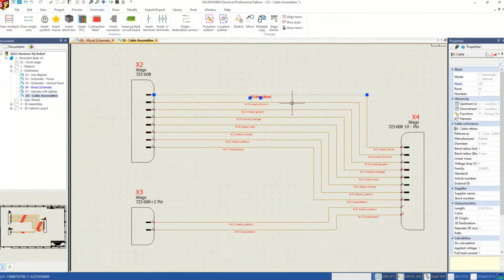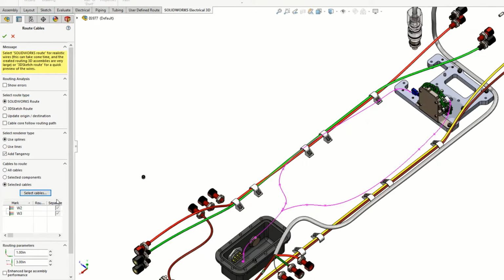What's New in SOLIDWORKS 2021 - Electrical - Triyas Tech Solutions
Almost all products are now ELECTRIFIED. So how do electronics connect to mechanical sensors and transducers are with wires, cables, and harnesses? SOLIDWORKS 2021 Electrical 3D Routing is keeping up with ever-challenging tasks by supporting Lines and Splines while Sketching for the creation of a complex Routing Path. And don't forget anchoring multiple wires to clips improvement, which will save you lots of time as you tidy up your routes.